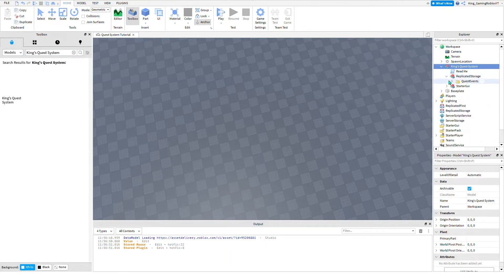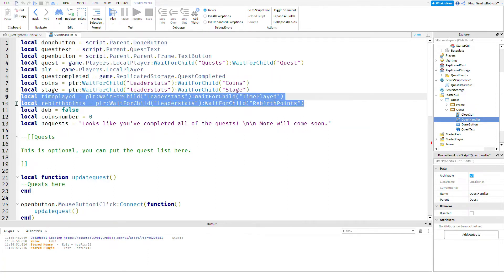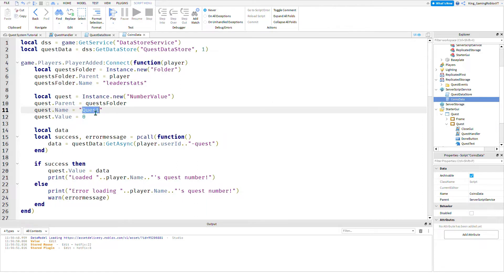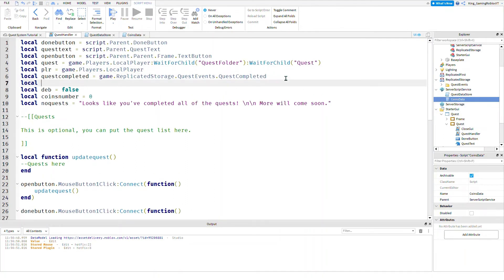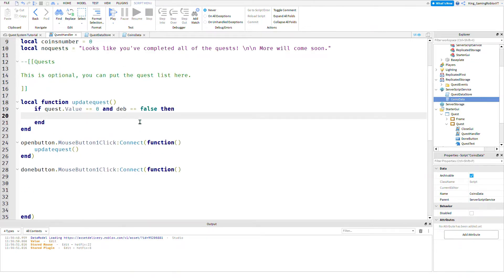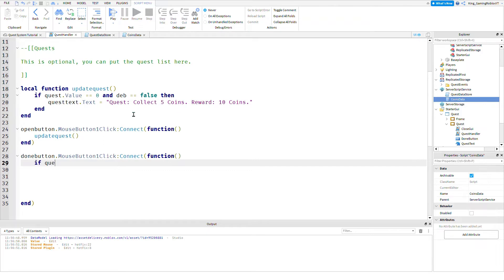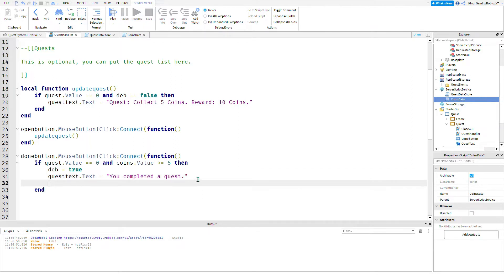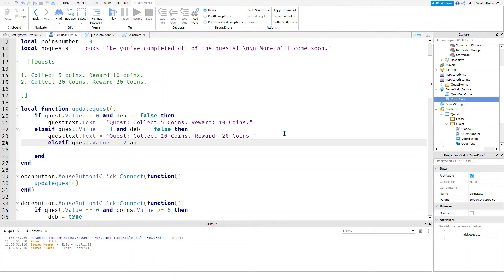How to Make a Quest System on Roblox! (Scripting Tutorials)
I hope this video helped you create your game!

We also have merch in that group! Stressful Tower Merch!